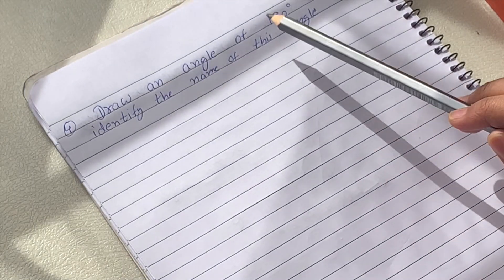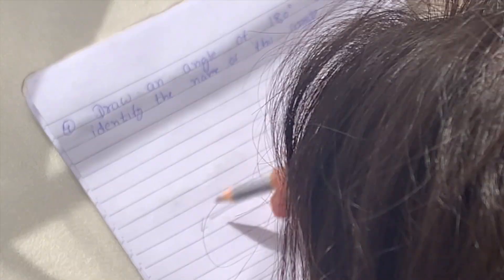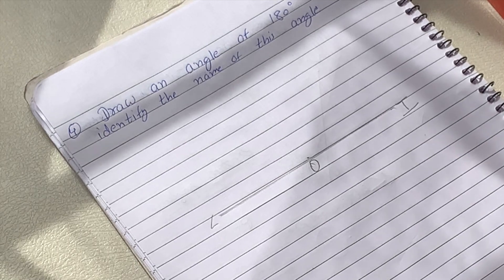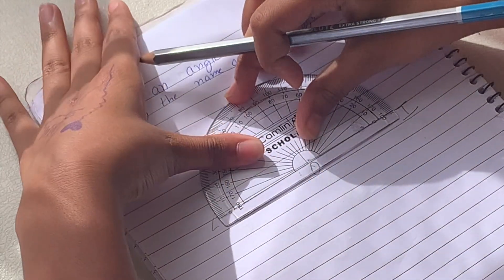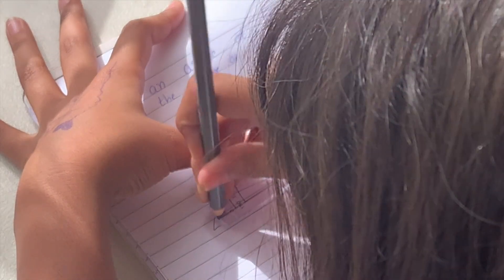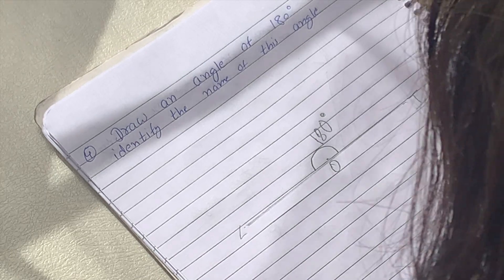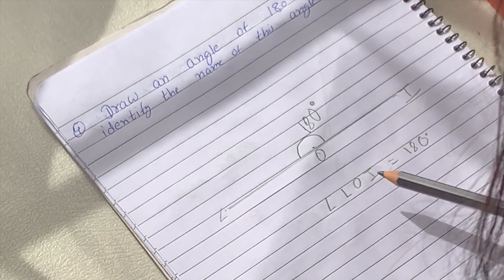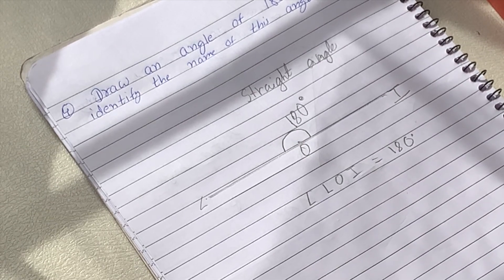Drawing Straight Angle Grade 4 | How to draw Straight Angle Class 4 | IB Board Mathematics Year 4